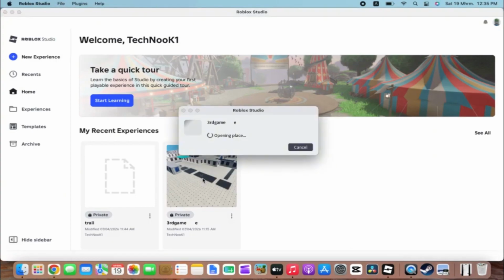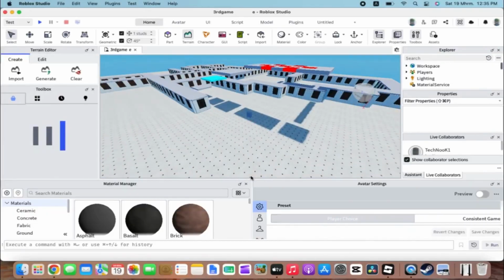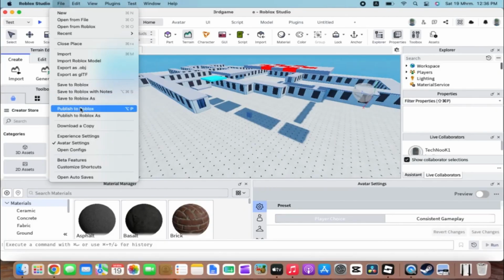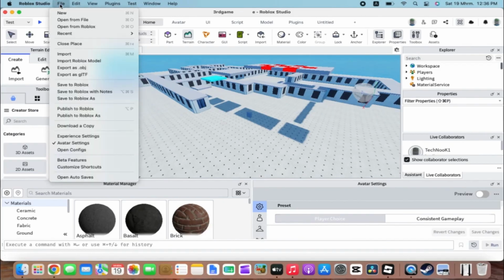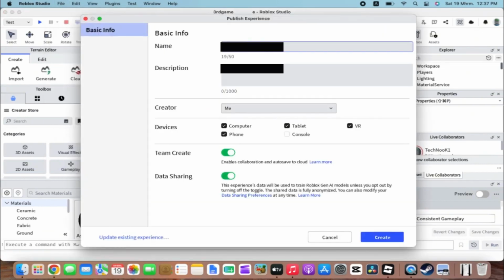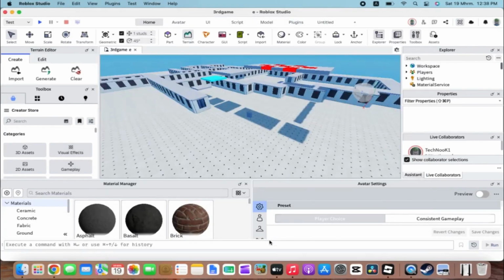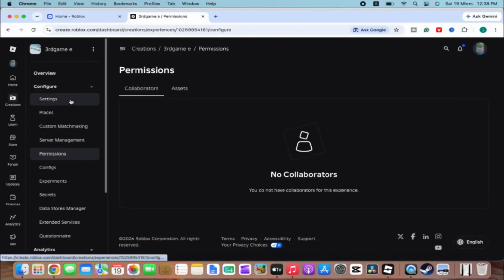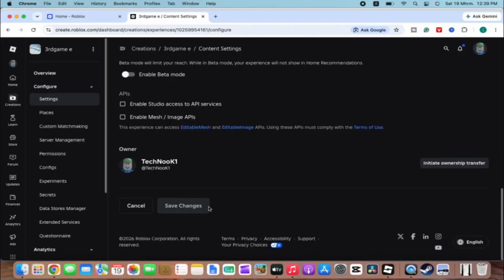How To Publish A Roblox Game - Updated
Looking for How To Publish A Roblox Game? This video shows how to publish a roblox game 2026 step by step. If you want how to publish a game in roblox or how to publish your game on roblox, this guide covers everything. Learn how to publish a game on roblox and how to make a game on roblox studio with this updated tutorial.

In this tutorial, I will show you exactly how to publish your Roblox game from Roblox Studio to the Roblox website so others can play it. Follow these steps carefully.

0:00 - Intro / How to publish a Roblox game
0:03 - Launch Roblox Studio & open your project
0:07 - Log into the right account
0:15 - Click on File
0:27 - Select Publish to Roblox / Publish to Roblox as
0:36 - Enter game name, description & settings
0:42 - Click Create to upload
0:50 - Go back to File & select Game Settings
0:57 - Click Permissions & change to Public
1:05 - Click Save (critical step)
1:10 - Copy game URL from browser to share

👍 Like this video if it helped you publish your game.